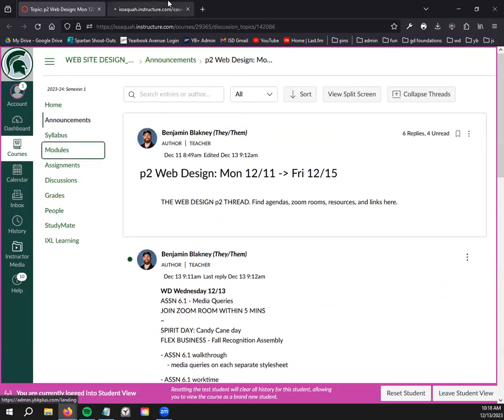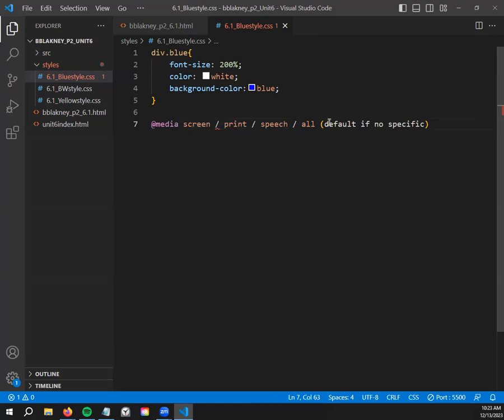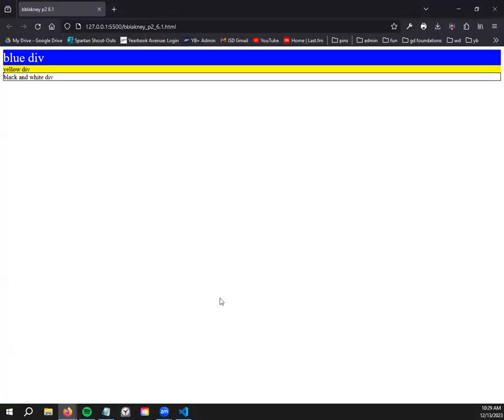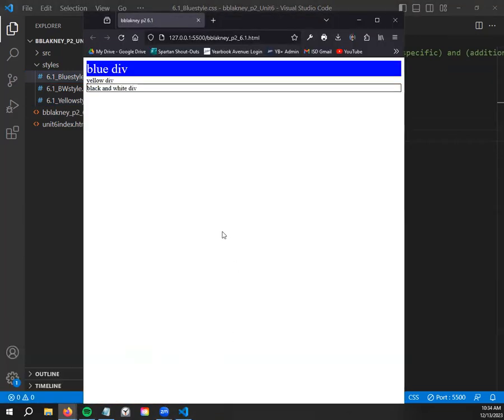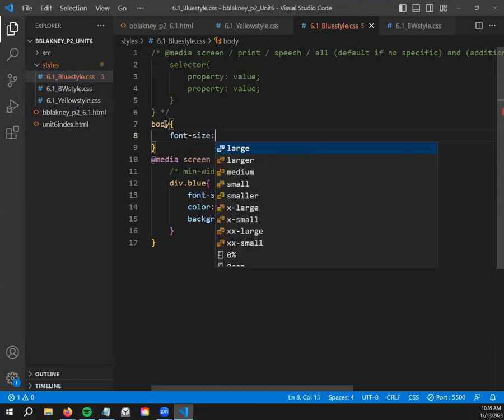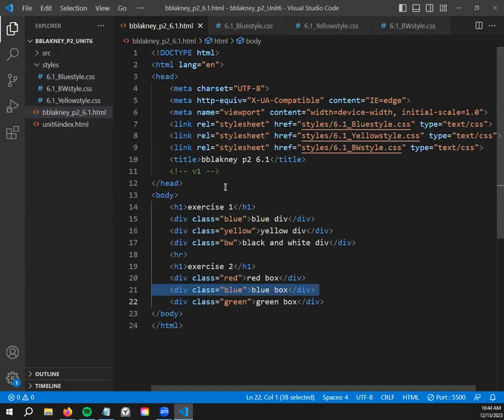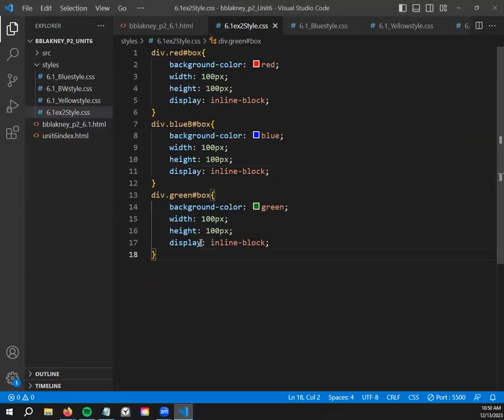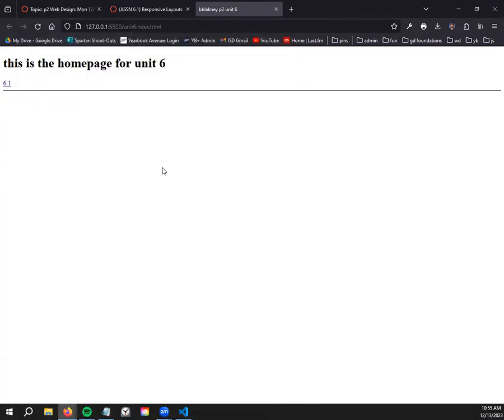1213_wdp2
Wednesday 12/13/2023 - Media queries + ASSN 6.1 walkthrough